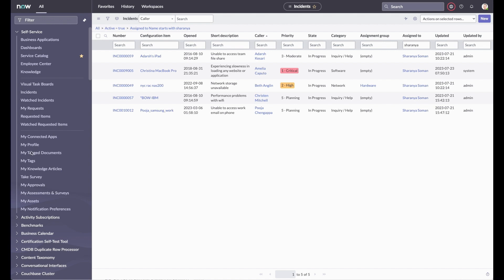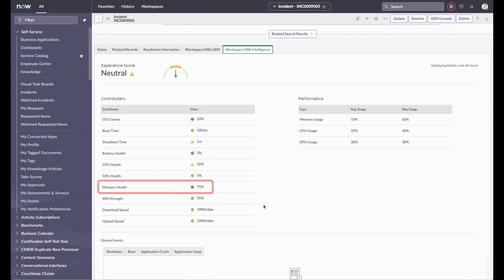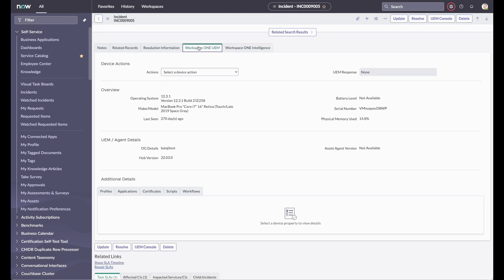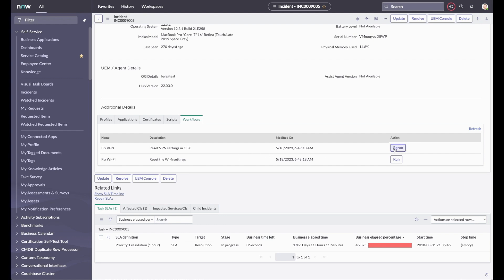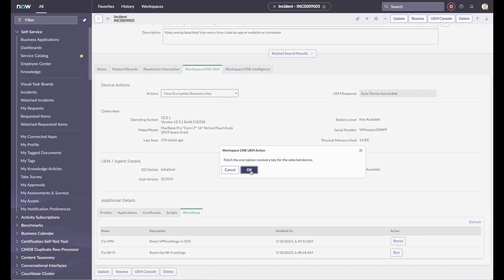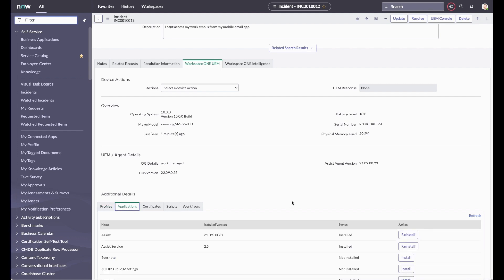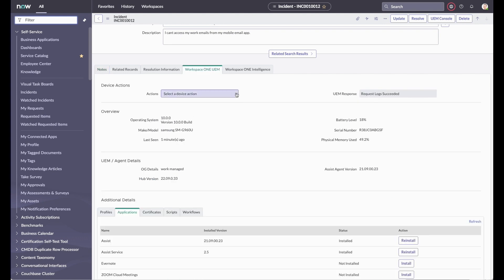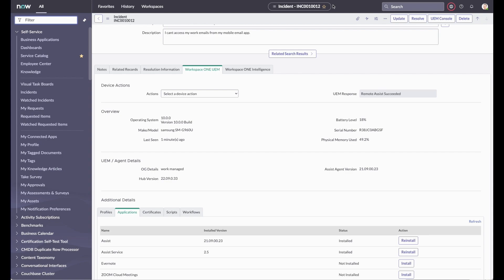Workspace ONE ITSM Connector for ServiceNow Demo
The Omnissa Workspace ONE ITSM Connector empowers help desk personnel with Workspace ONE UEM and Omnissa Intelligence data and tools directly within the ServiceNow incident screen to improve the end-user support experience and reduce mean time to resolution (MTTR). Watch this demo to see the experience of a help desk agent using the Workspace ONE ITSM Connector.